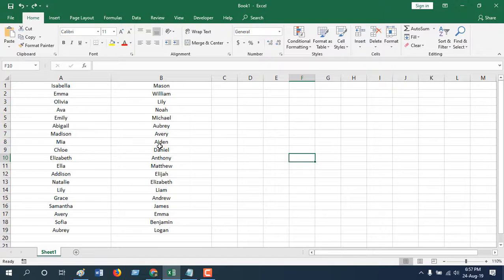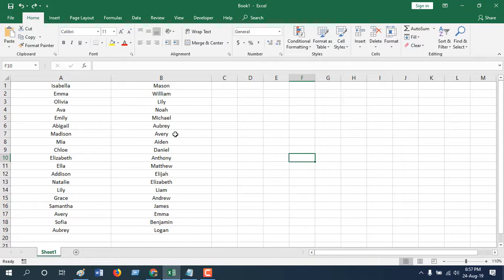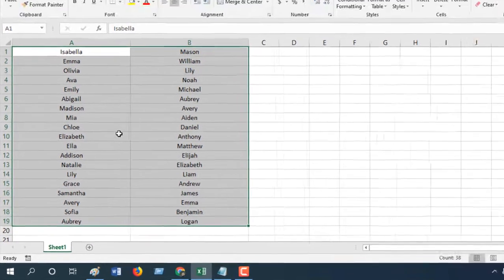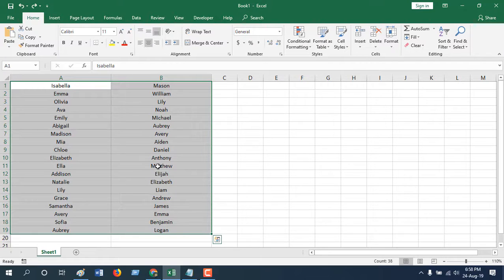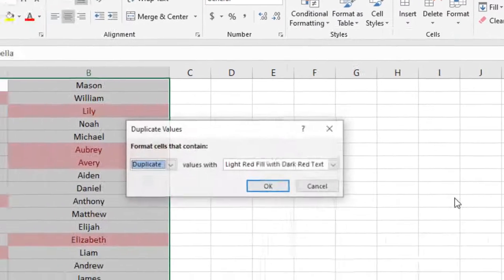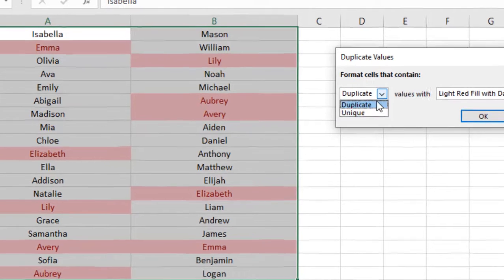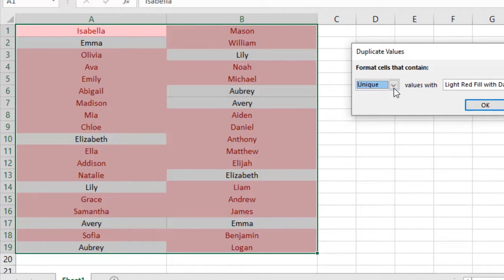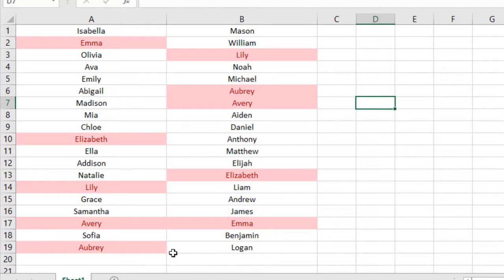How to mark or highlight unique or duplicate values in excel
How to highlight duplicate values in Microsoft Excel using conditional formatting. Welcome to excel 10 tutorial and i'm your trainer kazi.
Lets get started. Follow the below steps;
Step 1: Select the data range you want to mark
Step 2: Go to home tab.
Step 3: Click on the conditional formatting.
Step 4: Click on highlight cells rules
Step 5: Click on Duplicate values and then a dialogue box will pop up
Step 6: Click on the drop-down list and select according to your need.
Done. You have successfully marked unique values in excel.

Note: On the drop-down list you will find two option. Duplicate and Unique. If you select Duplicate then all the duplicate values will be highlighted and if you select unique, all the unique values will be marked.